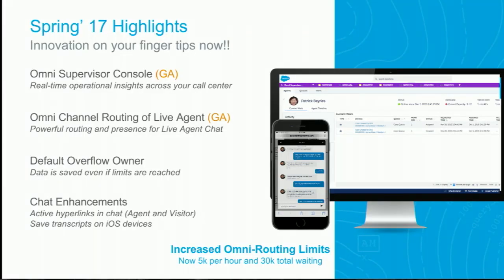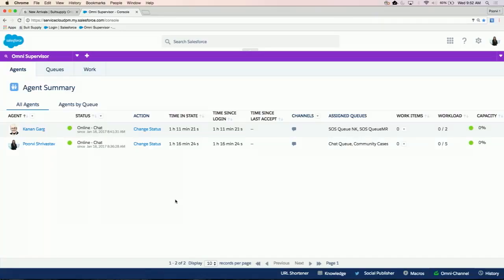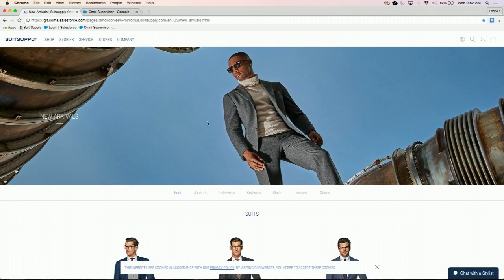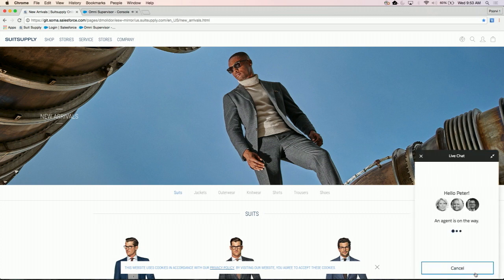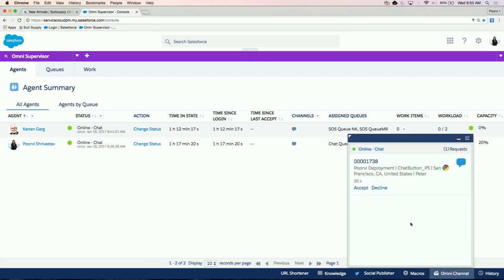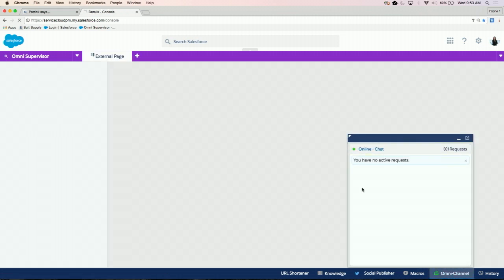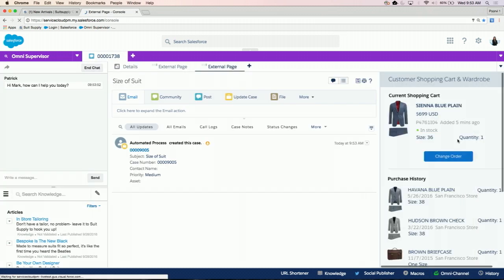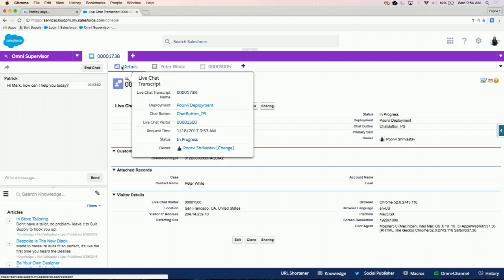Service Cloud: Omni-Channel – Release Readiness LIVE, Spring '17 | Salesforce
Omni-Supervisor delivers real-time operational intelligence to allow contact centers to work smarter. Empower supervisors with automatic, live updates on agents, work, and queues — even drill down to see performance on specific agents or queues.